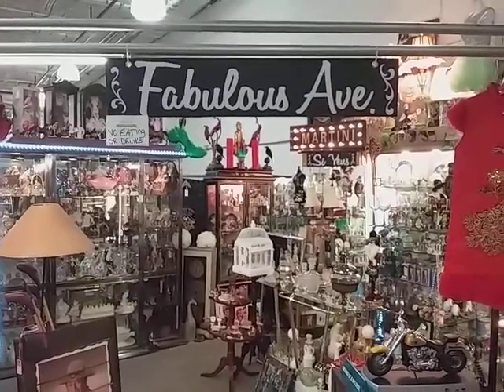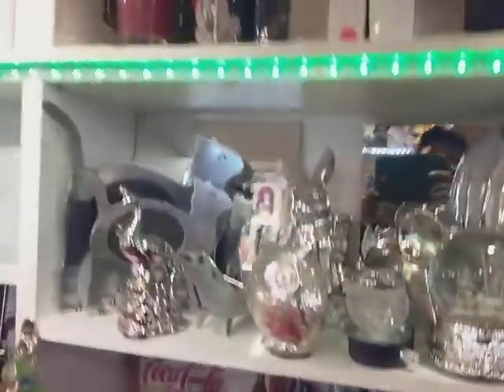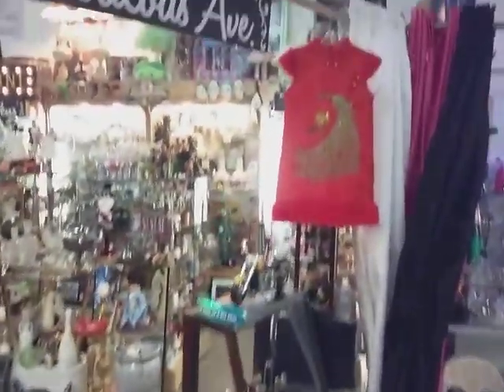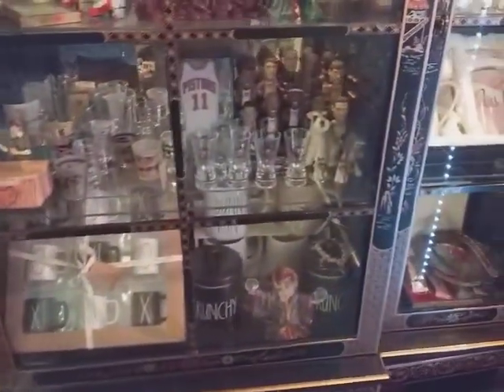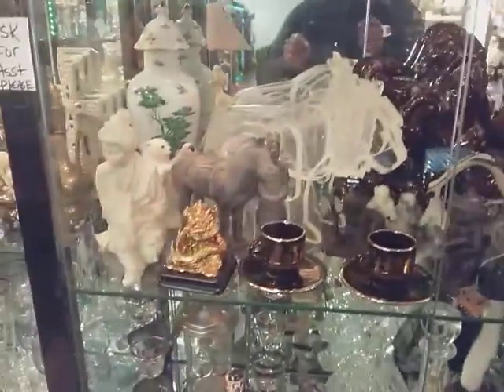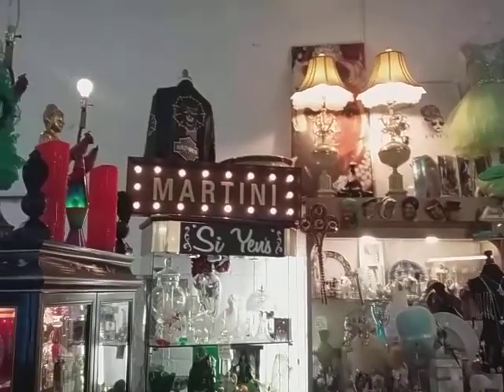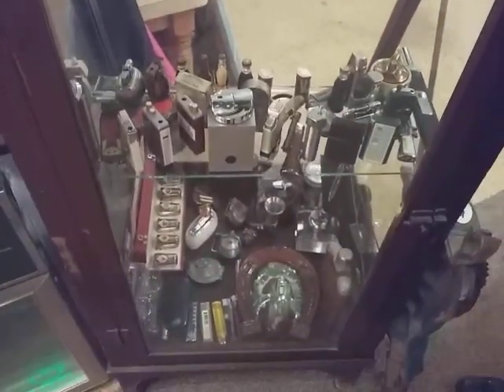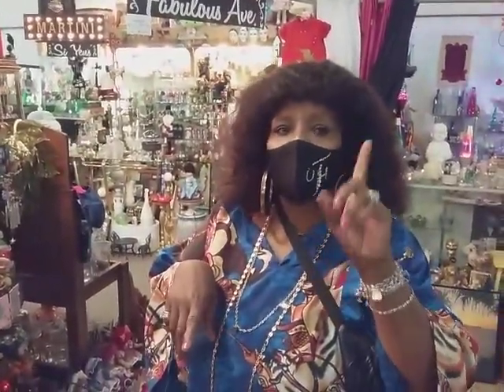MRS FABULOUS LETS DETROIT MIRACLE TOUR HER FABULOUS AVE STORE IN THE TAYLOR TOWN TRADE CENTER.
This film is for all ages